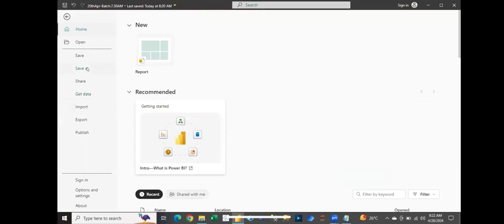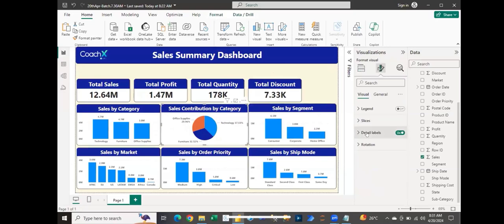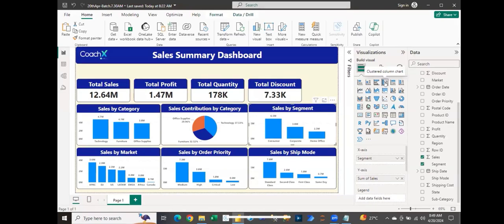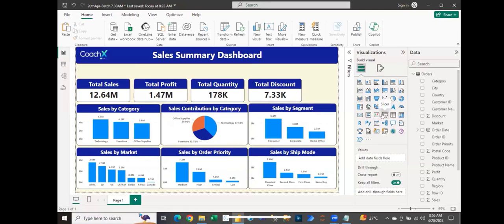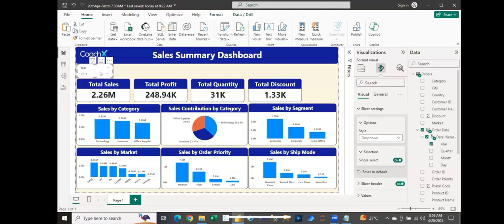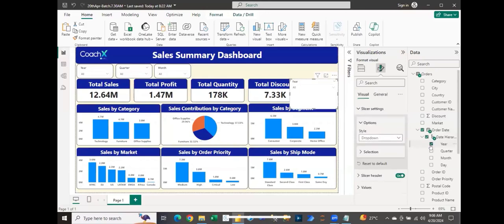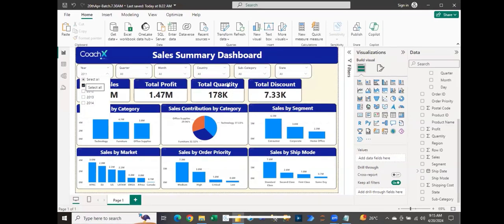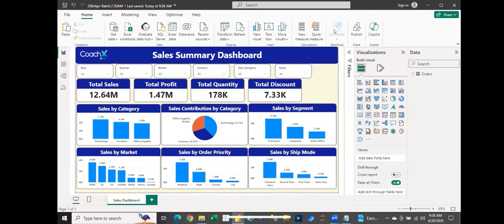5. Power BI Session 2 20-04-24 A2 CoachX